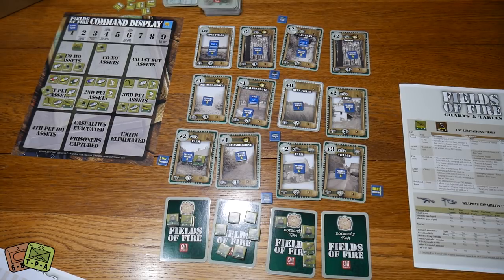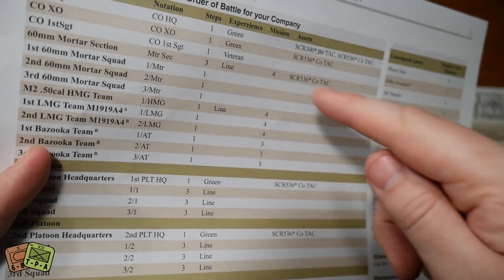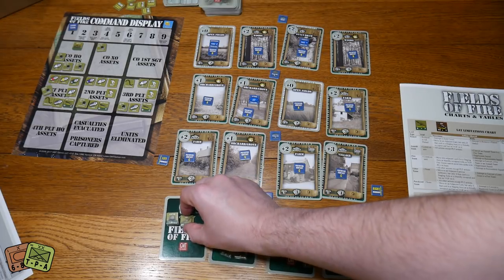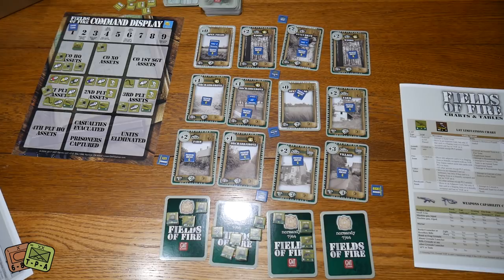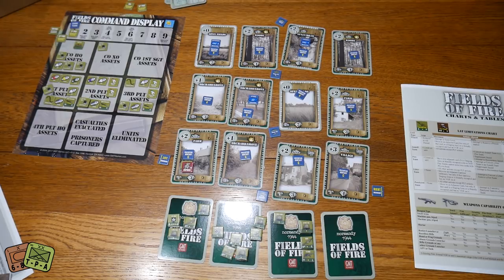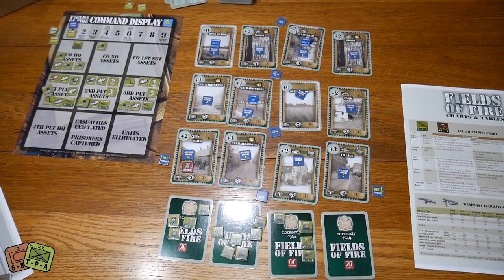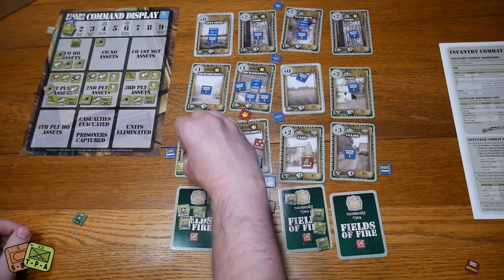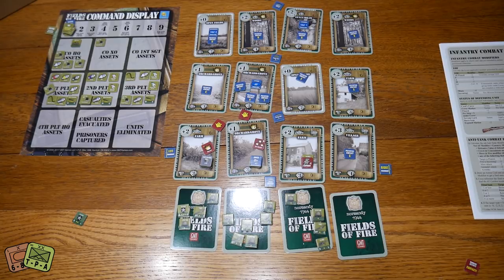Fields of Fire Learn to Play: Episode 2 - Turn #1